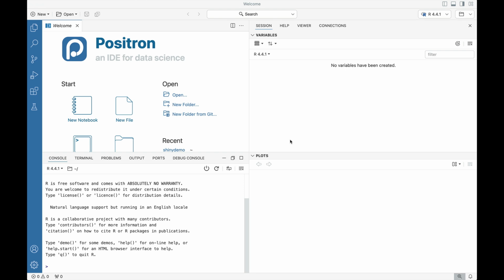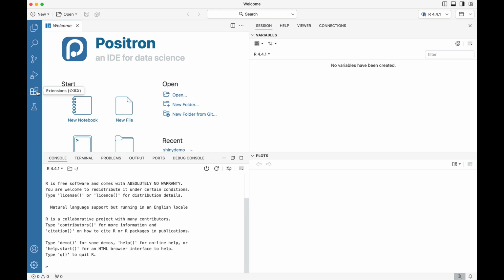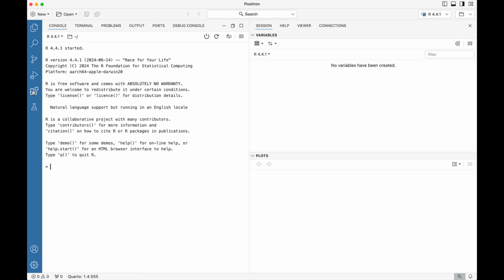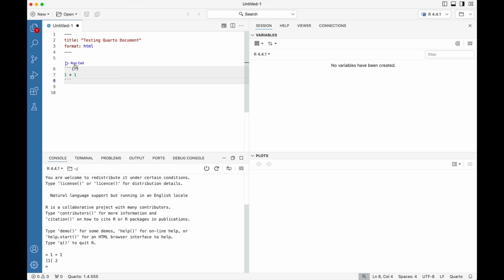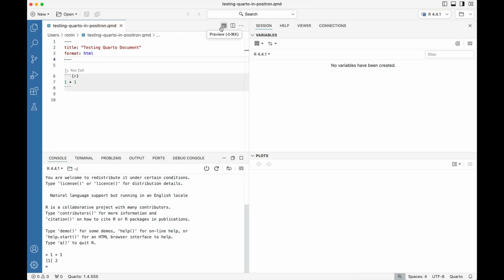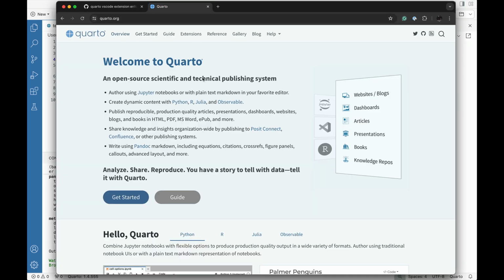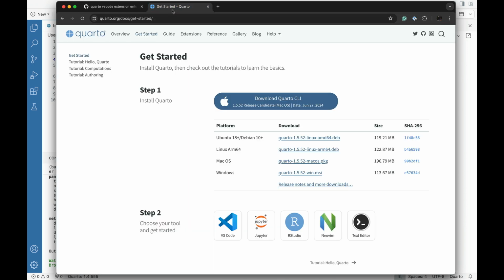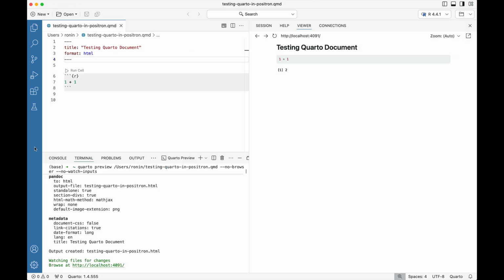Positron IDE Creating a Quarto Document (Positron Public Beta)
Timeline ---

00:00 Intro
00:20 Create a new file by clicking the "+" icon in the top left.
00:26 View supported file types in the Command Palette (e.g., .R, .py, .ipynb).
00:34 Open the Extensions tab via the left-hand menu or use CMD + SHIFT + X (macOS) or CTRL + SHIFT + X (Windows).
00:50 Search for and install the Quarto extension from the marketplace.
01:09 Create a new Quarto document by clicking the "+" icon again and selecting a new file.
01:13 Notice "Quarto Document" and "Quarto Project" in the Command Palette.
01:19 Fill in the Quarto document's header with a title.
01:26 Create an interactive code block using R in Quarto.
01:32 Run the cell contents by pressing "Run Cell" above the code block or using CMD + ENTER (macOS) or CTRL + ENTER (Windows). Output appears in the Console, not inline.
01:42 Render the Quarto file by pressing "Preview" in the upper right corner or using CMD + SHIFT + K (macOS) or CTRL + SHIFT + K (Windows).
01:50 Save the Quarto file with a ".qmd" extension.
02:00 Press "Preview" again to render the Quarto document.
02:06 The rendered Quarto document appears in the "Viewer" tab on the right.
02:26 Note on installing Quarto if not already present on your system.
03:08 Download the release candidate from the Quarto website.
03:27 View the Quarto version used by Positron IDE in the lower left after installing the Quarto extension.

Summary ---

This is a quick demo video using the Positron Public Beta to create and render a Quarto Document.

In short, you need to install the Quarto VS extension by going to the extensions tab, searching for quarto, and then pressing install on the Quarto extension. Alternatively, you can directly go to the extension page on OpenVSX and install it there:

Once the extension is installed, the Quarto document file type will be available in the "New File" and Command Palette.

**Note** You may need to use a release candidate version of Quarto per

However, the video uses the latest stable release of Quarto (v1.4.555) in Positron.

Positron IDE version ---

This was demonstrated on:

Positron Version: 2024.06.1 (Universal) build 27
Code - OSS Version: 1.90.0
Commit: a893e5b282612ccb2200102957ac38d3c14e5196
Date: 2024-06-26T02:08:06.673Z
Electron: 29.4.0
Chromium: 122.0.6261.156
Node.js: 20.9.0
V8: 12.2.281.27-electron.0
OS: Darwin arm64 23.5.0